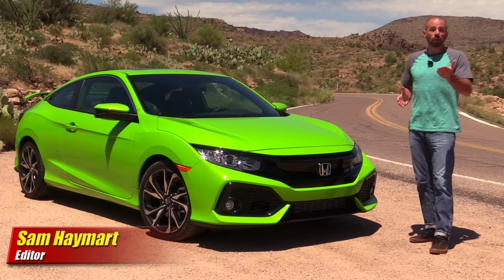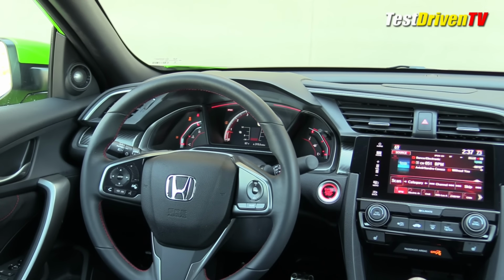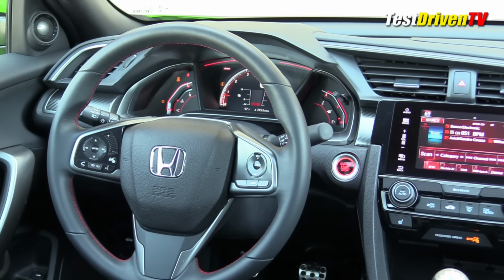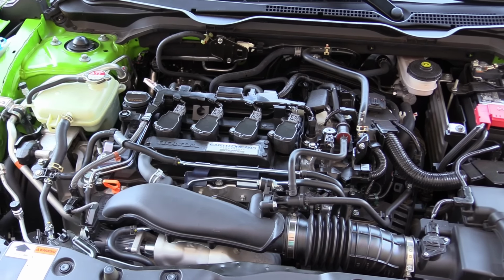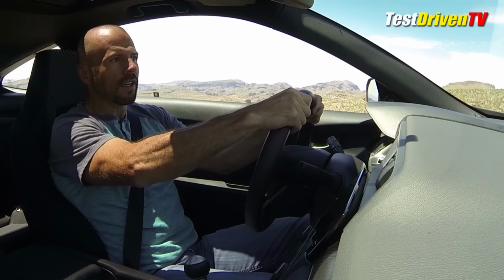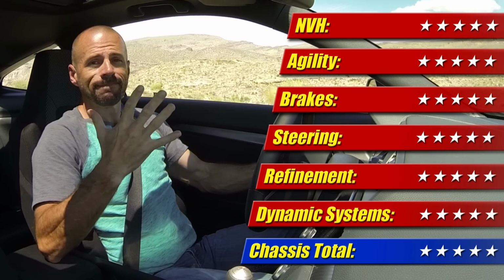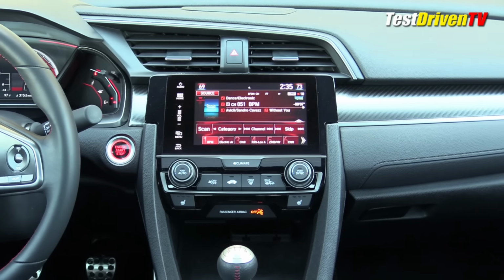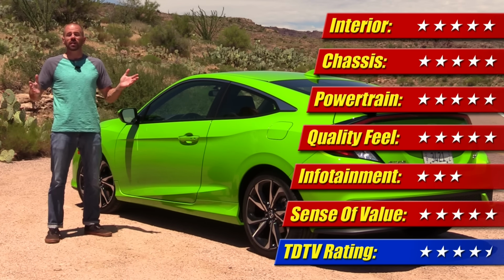2017 Honda Civic Si Coupe: Test Drive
We test the all-new turbocharged 2017 Honda Civic Si Coupe on the windy Apache Trail in the Arizona desert to see how its handling and performance compares with the last generation!